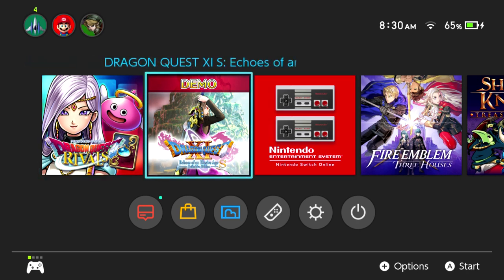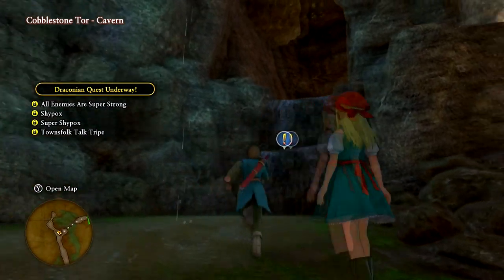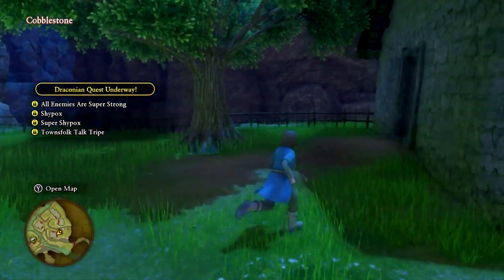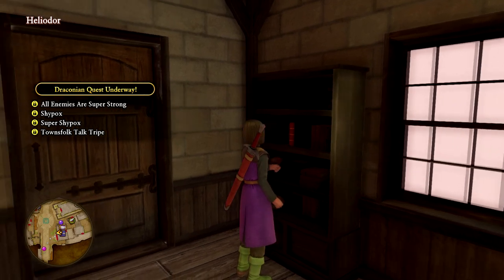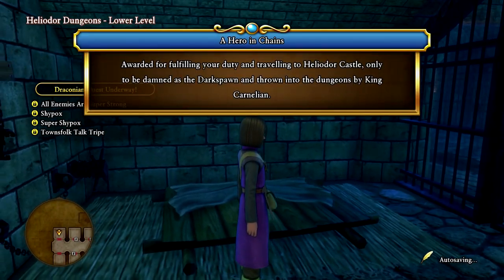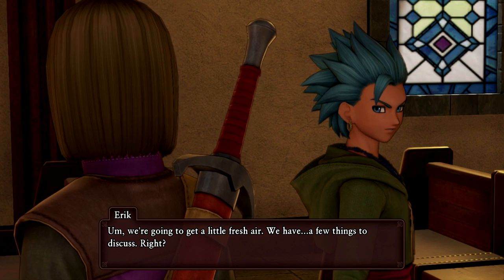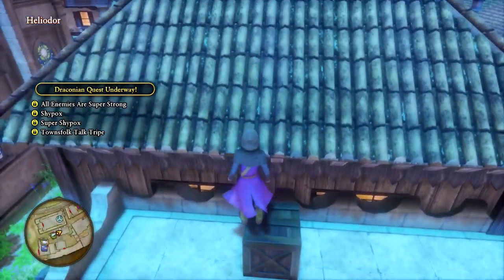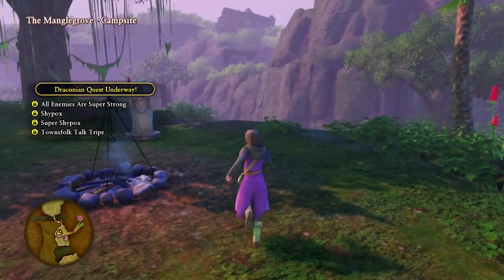THE ADVENTURE BEGINS - Let's Play Dragon Quest XI S - Episode 1 - Nintendo Switch - sackchief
Hey folks, welcome back to another video.  Today we’re going to be playing the first two hours of Dragon Quest XI S: Echoes of an Elusive Age Definitive Edition on Nintendo Switch.  I just downloaded the demo and I'm ready to dive right into this.  Hope you enjoy!